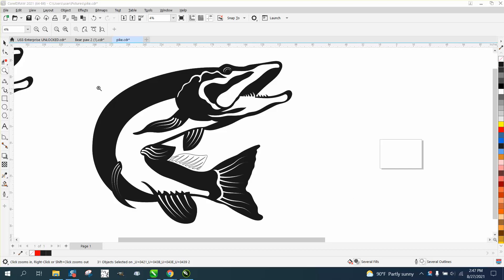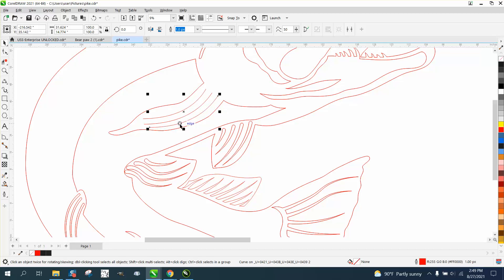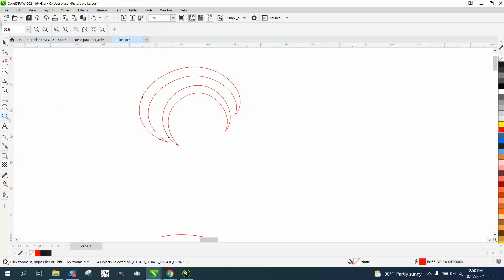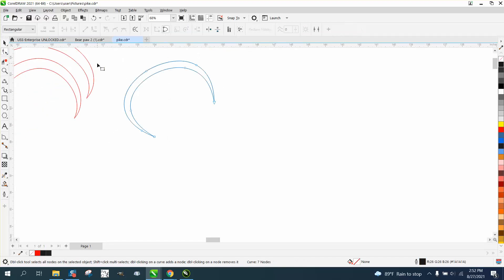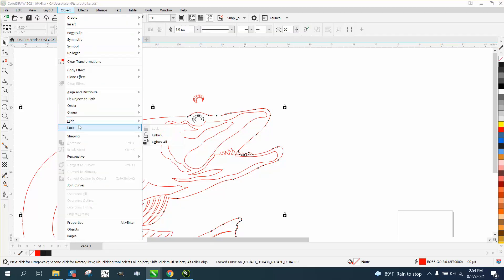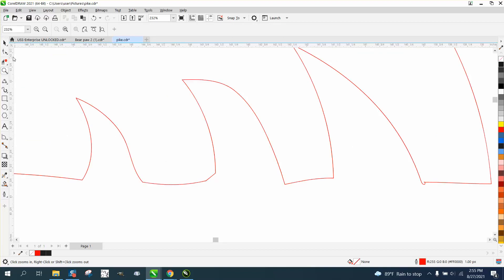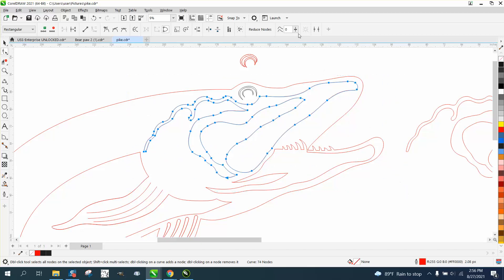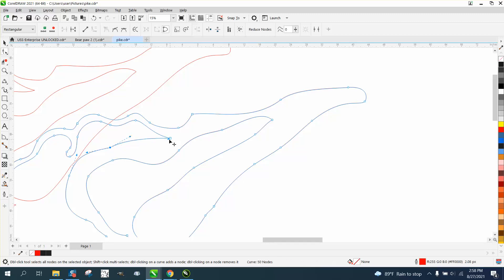Corel Draw Tips & Tricks DXF file DON'T BUY find it for free first Part 4